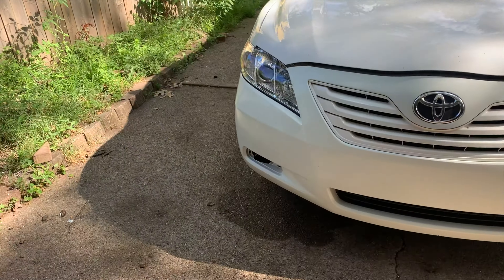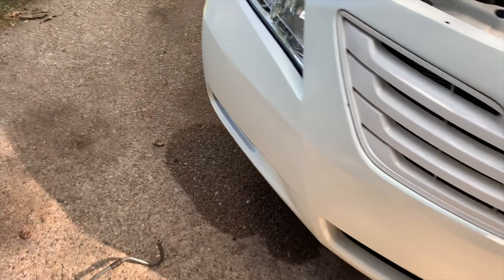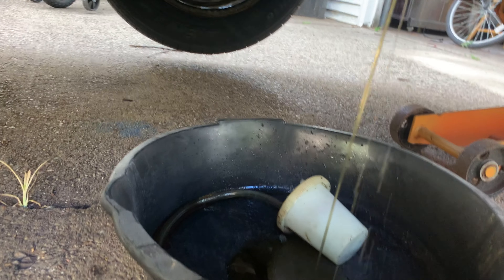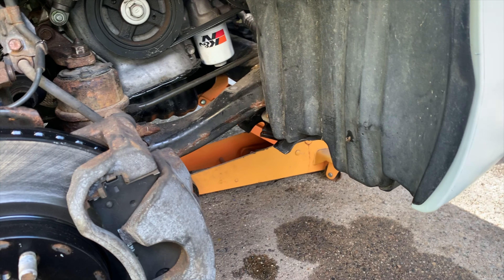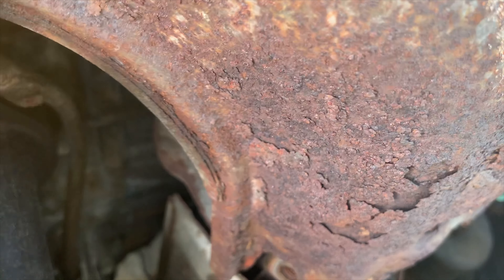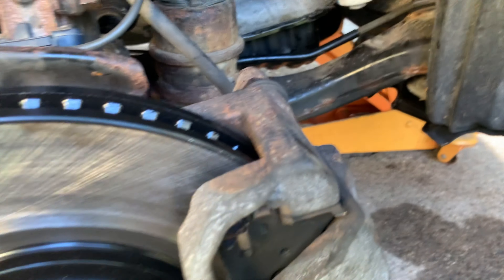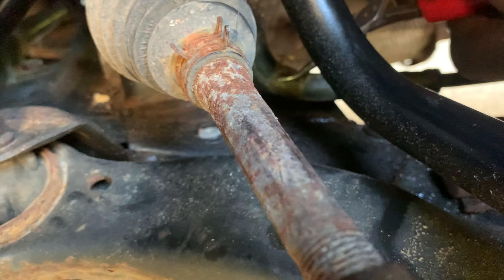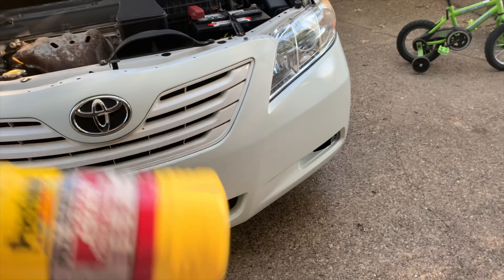07 Toyota Camry Power Steering Leak Fix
low pressure power steering line leaking fluid. found one in the junkyard for the replacement.